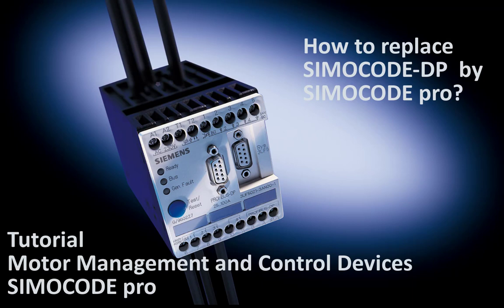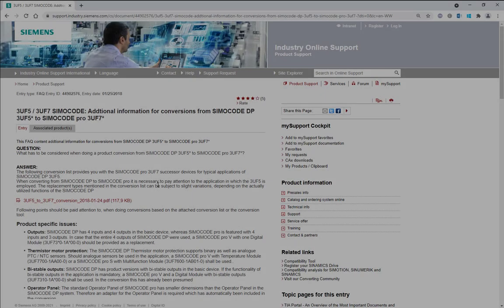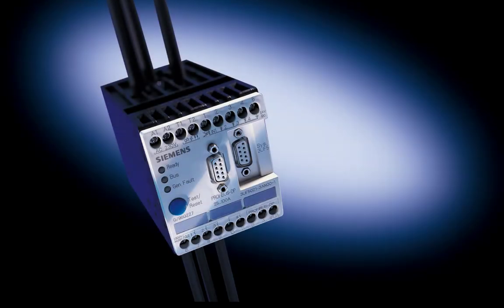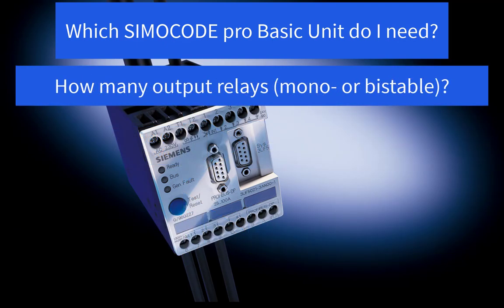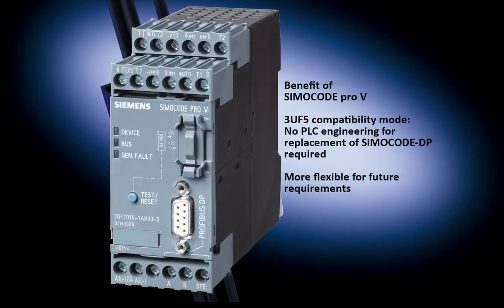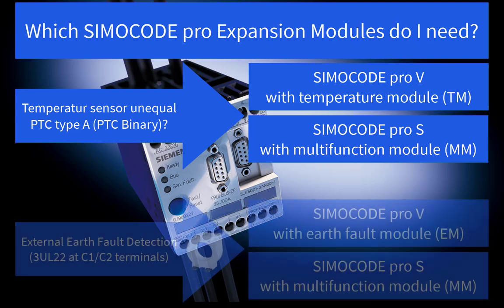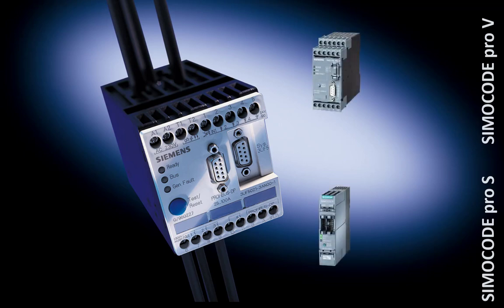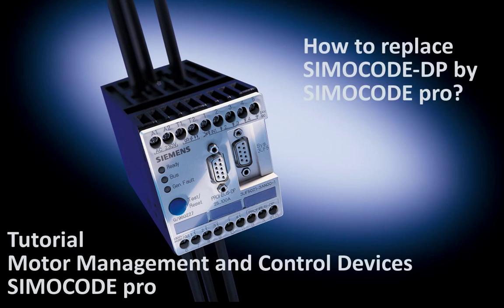SIMOCODE pro Tutorial - How to replace SIMOCODE-DP by SIMOCODE pro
Hints for application based conversion of SIMOCODE-DP to SIMOCODE pro

@Siemens Industry Online Support:

FAQ: 3UF5 / 3UF7 SIMOCODE: Addtional information for conversions from SIMOCODE DP 3UF5* to SIMOCODE pro 3UF7*